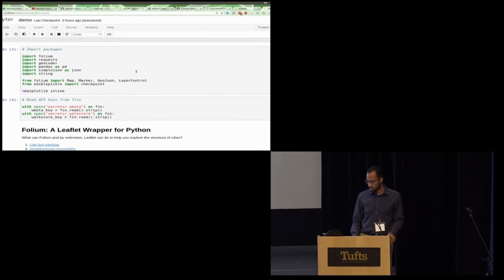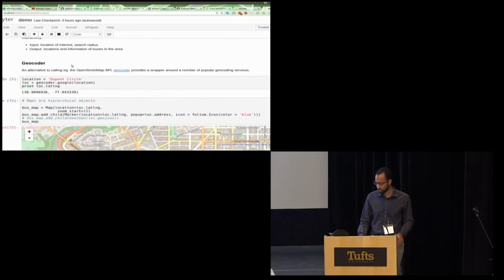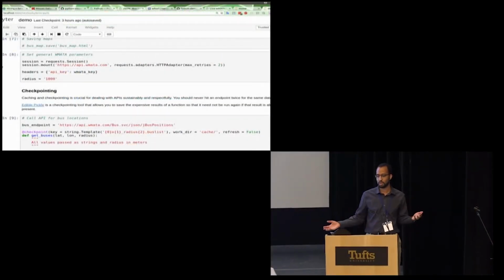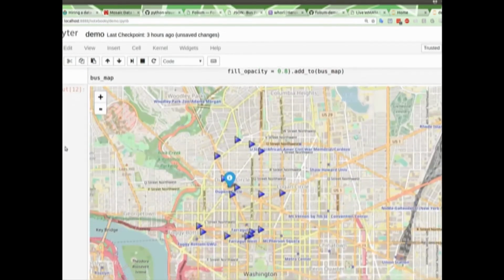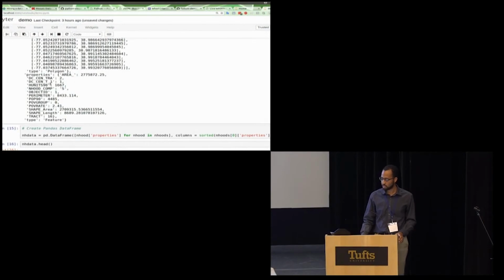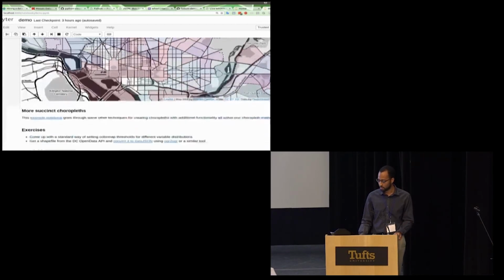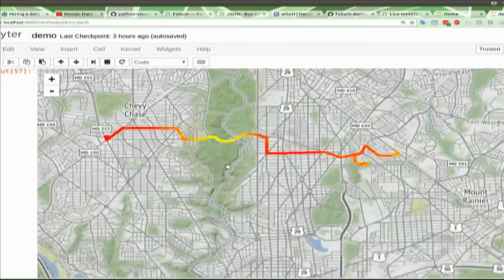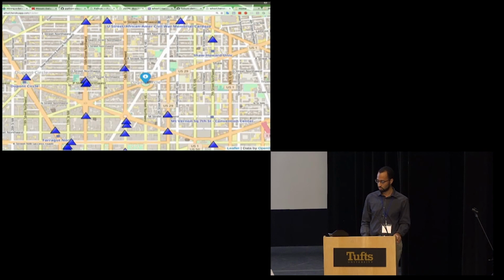Ariel M'ndange Pfupfu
Urban and electoral data visualization